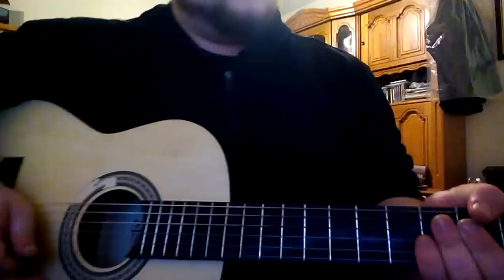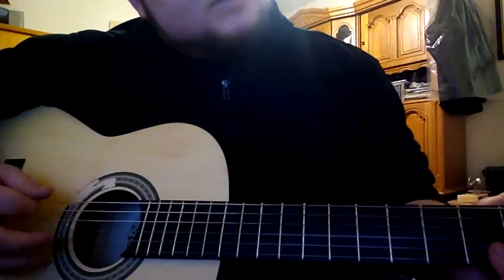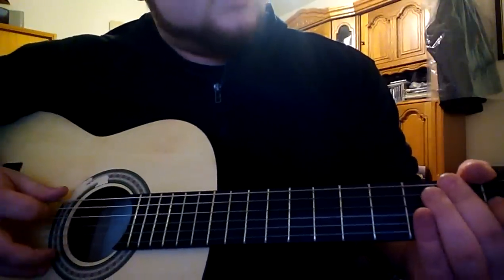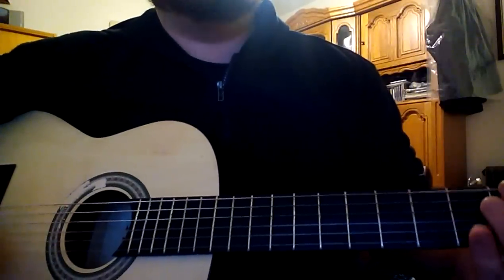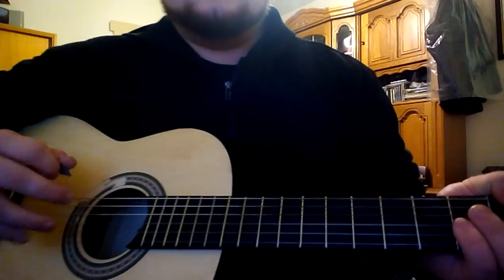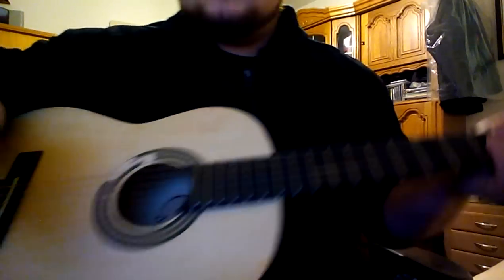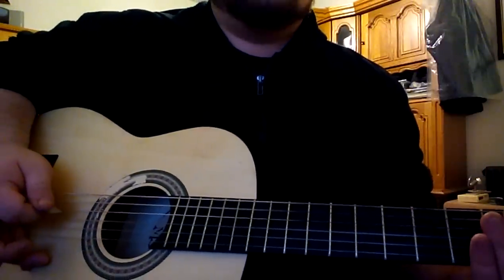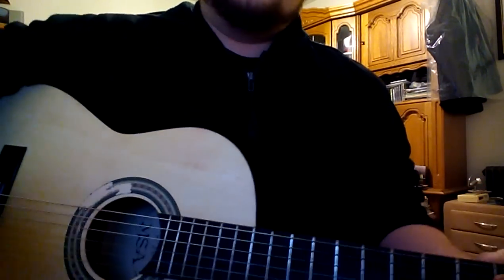Vikings Theme (If I Had a Heart - Fever Ray) - Guitar Tutorial/Cover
Hey guys,
today I want to show you, how to play this epic song from series Vikings on an acoustic guitar! I hope I helped you! See you!

Dedicated to 3rd season which could be released at 19th of February.

Hail to Odin, Thor, Freya and RAGNAR Lothbruk!